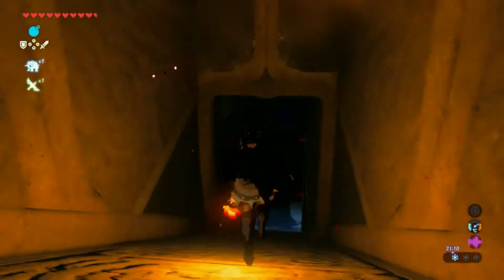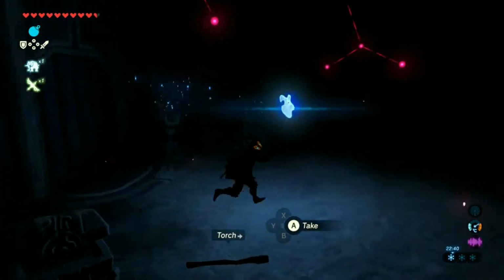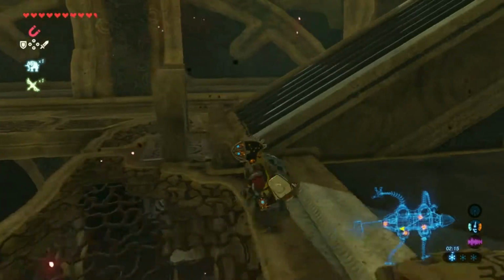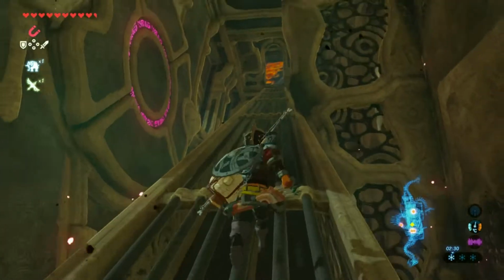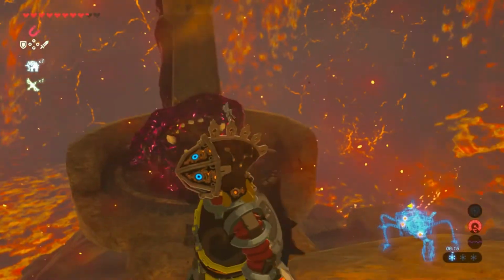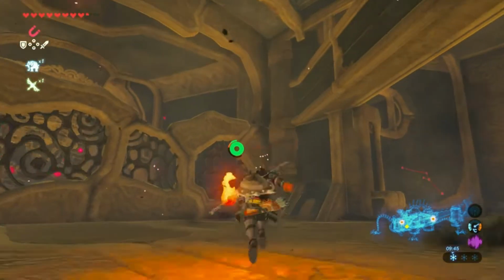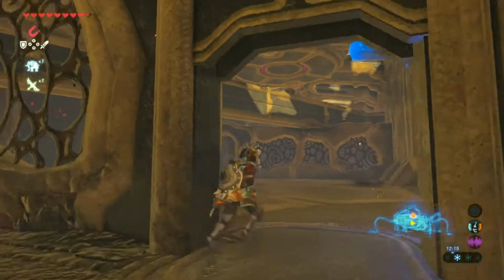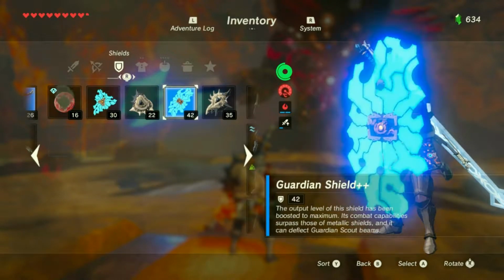Breath of the Wild - Part 34: Rotating Rudania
Game: The Legend of Zelda: Breath of the Wild
Console: Nintendo Switch
Capture Card: Elgato HD60
Mic: Blue Snowball